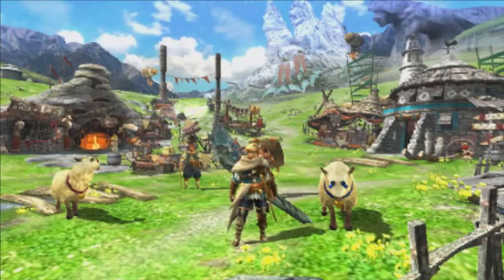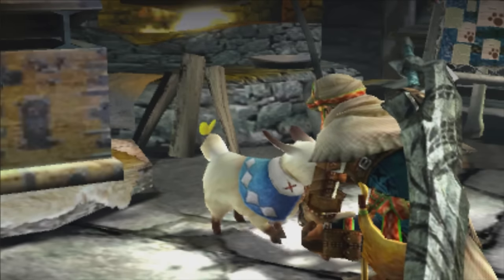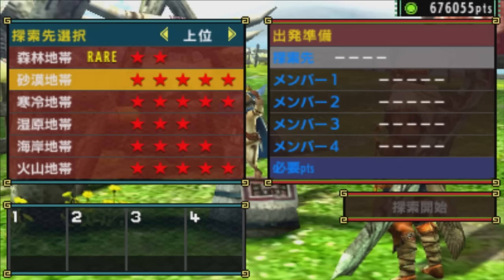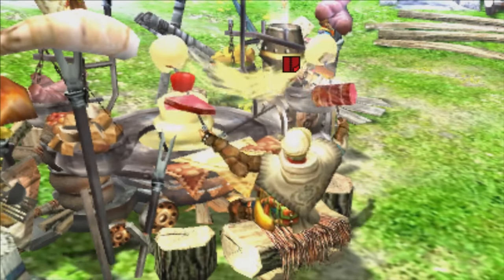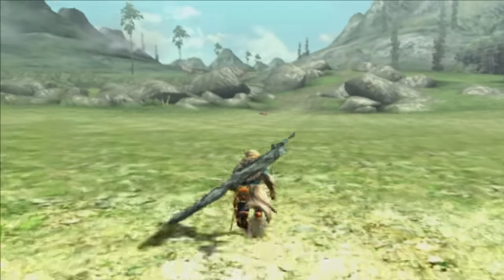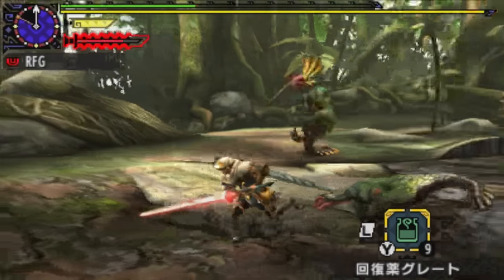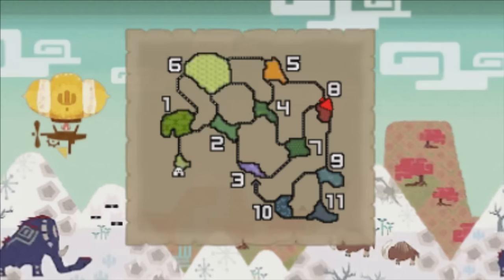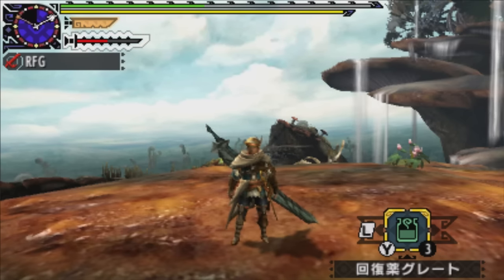Monster Hunter Generations (X) Playthrough #1: Bherna Village and Great Maccao (Adept Longsword)